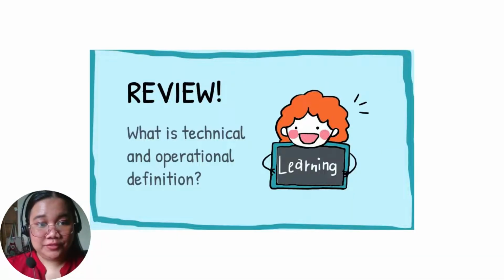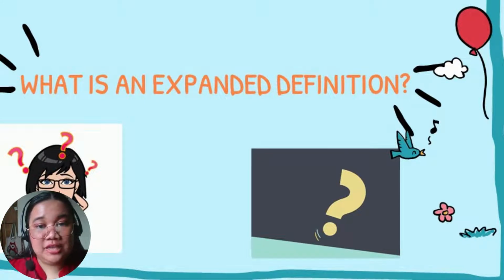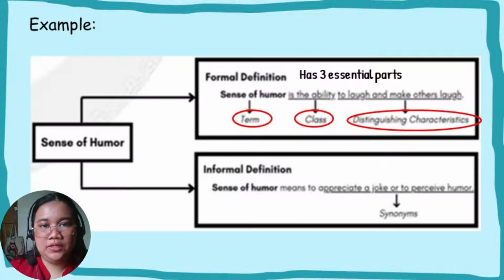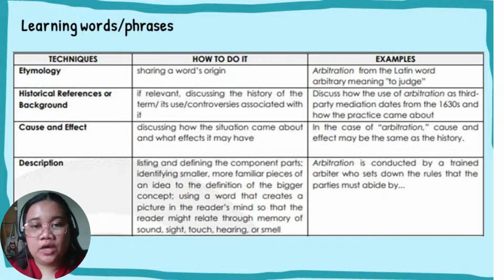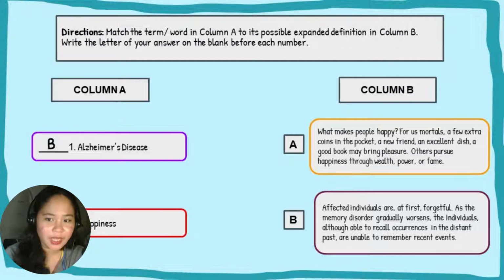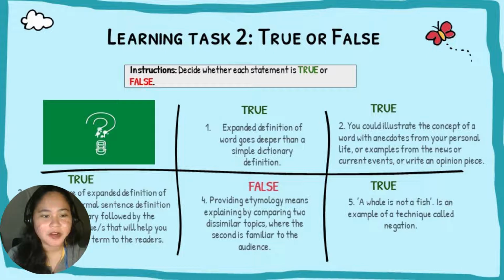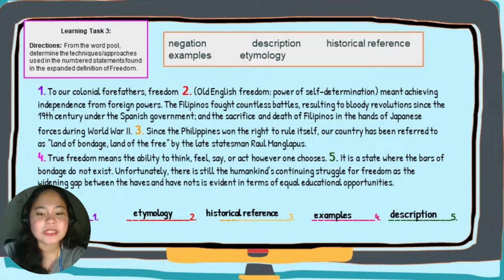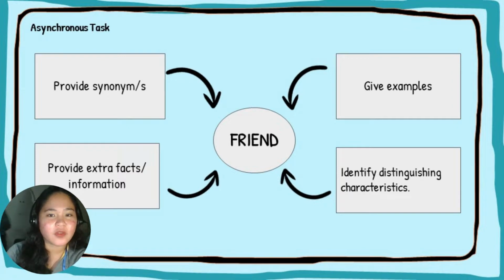MELC 21 EXPANDED DEFINITION WEEK 4